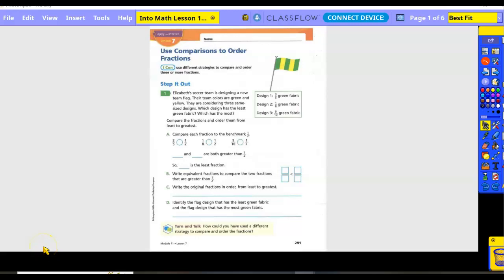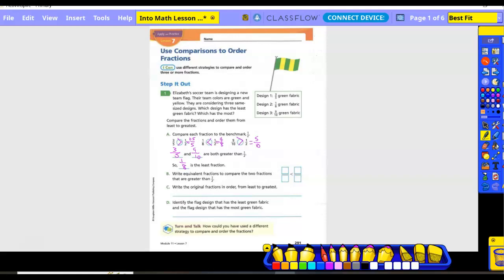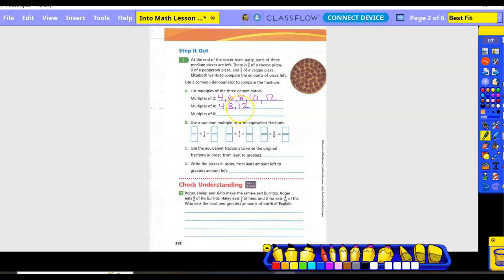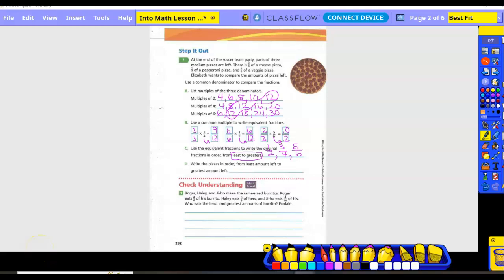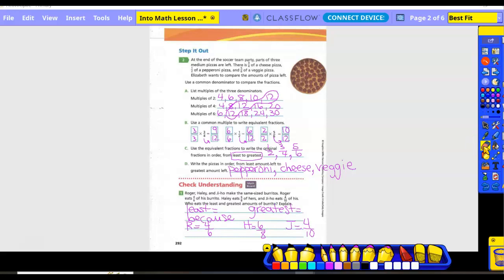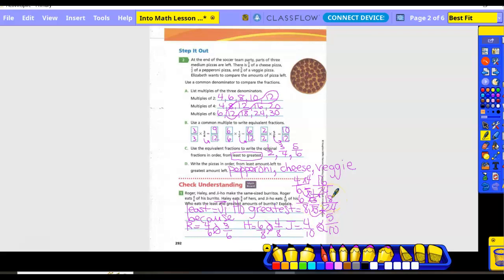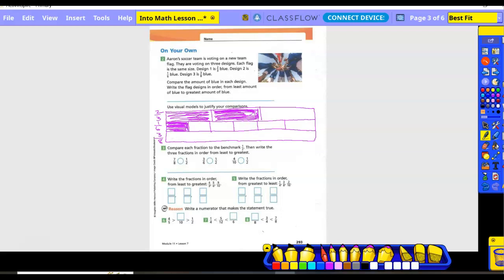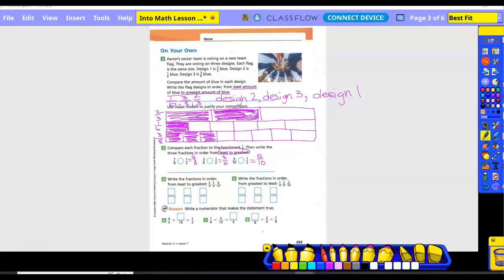4th Grade Lesson 11.7, Part 1